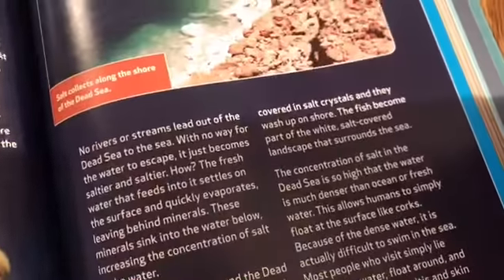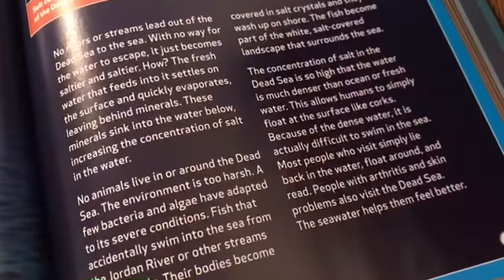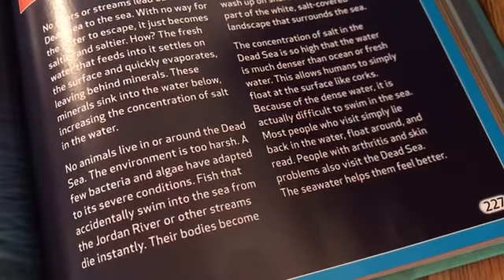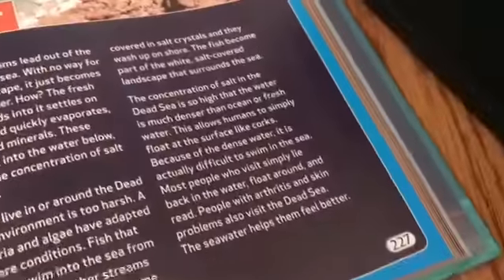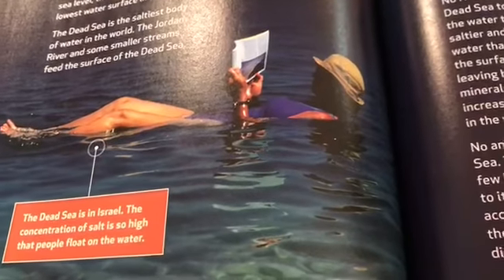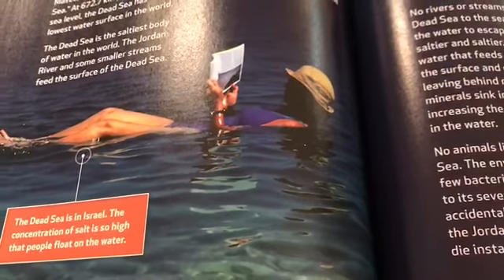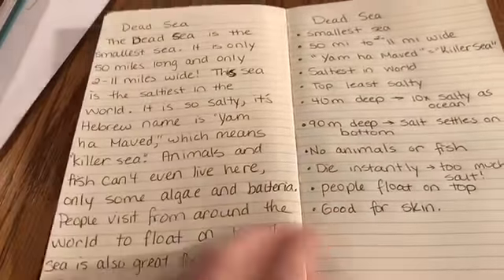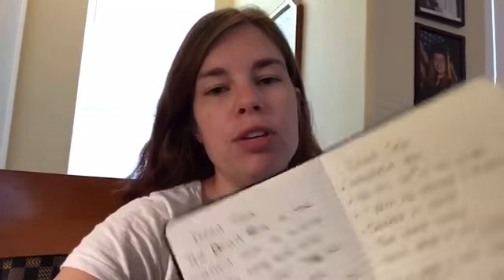Writing notes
Elementary way of reading and taking notes